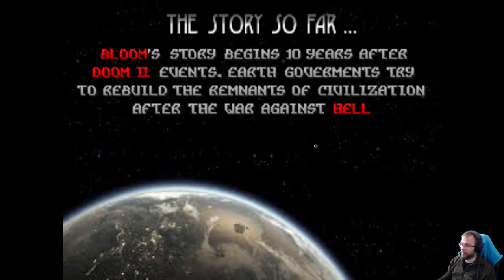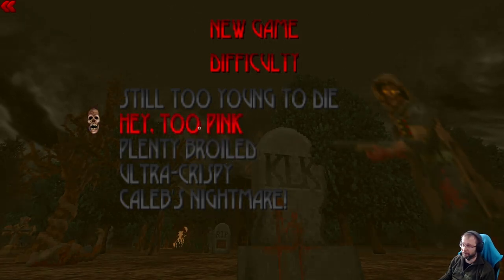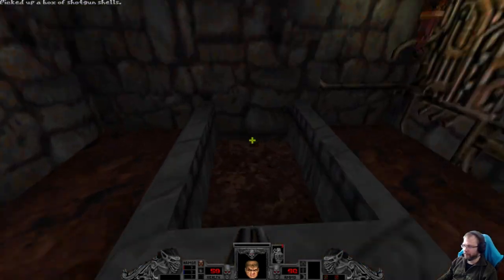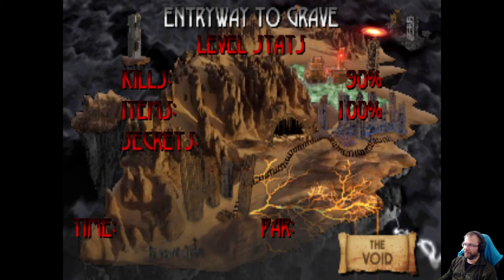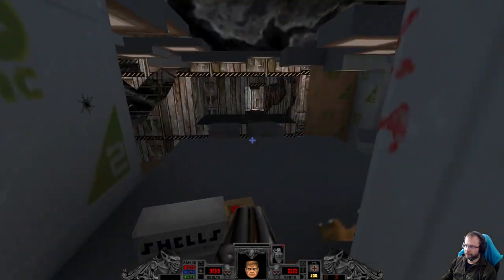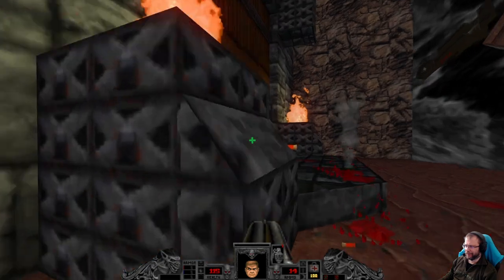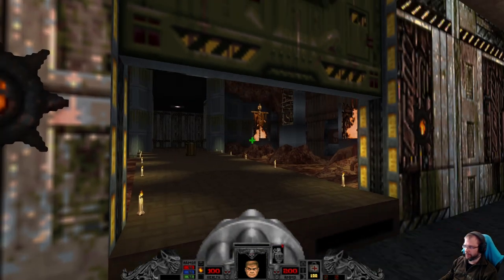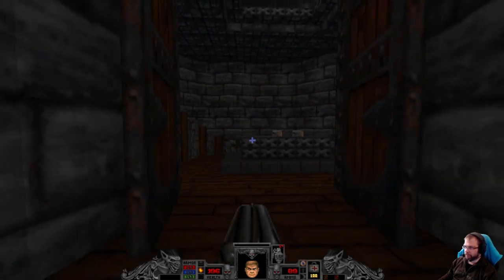BlooM part 1: Blood+Doom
BlooM is a GZDoom mod with Blood and Doom crossover twist. Both universes collde thanks to experiment that went heywire.